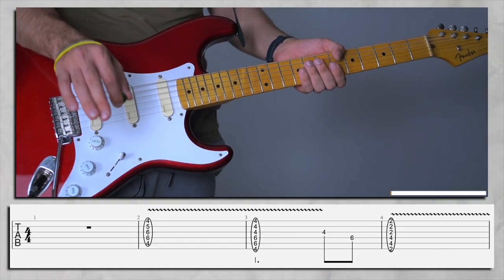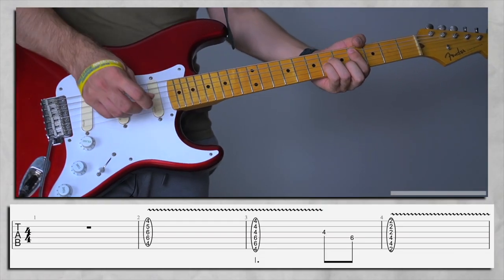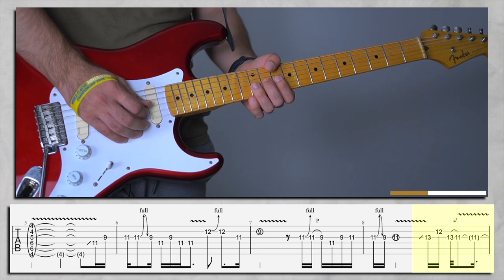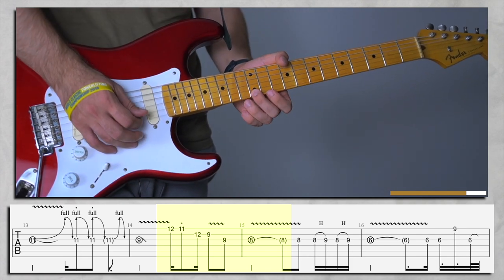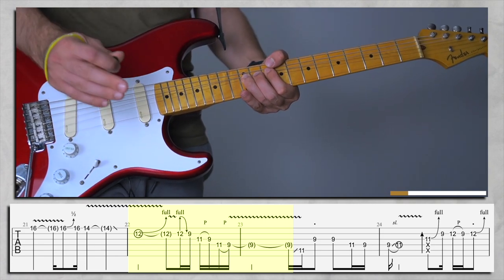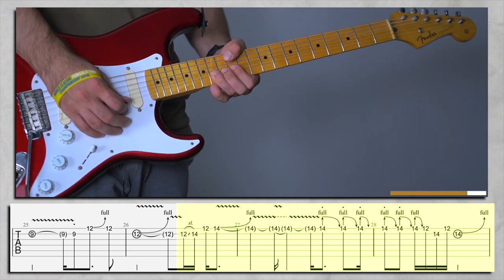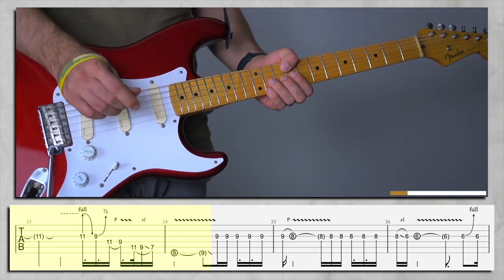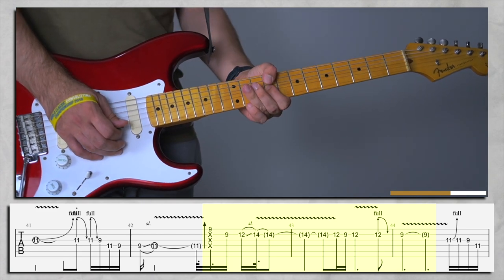Echoes Gdansk Final Solo Tutorial w/Tabs (Easy Guitar Lesson!)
Echoes is probably the best piece of music ever. And Gdansk has some of the best solos. In this easy guitar lesson, you will learn how to play the final solo of Echoes Gdansk version.

💵 Here are the 9 CHEAP AND BEST pedals I recommend for almost all the tones I get

Mark Quinton
Kuba Gawłowski
Oliver Klein
Rudy Leferve
Joe Clark
Jonathan Glover
Anthony Merola
max00d
Kyle Shively
Timothy Bowser
Andy L
Kim Michael Albrecht
Lynden Warren
Wilhem Hagelsieb
Gabriel Rodrigues
Tom Robinson
Adam Romero
Hilias
Majid
Georgios Zazias
Diogo Cunha
Taylor
Patrick Fitzgerald
Lusk Luther
Pink Side of The Moon
Some Awesome Fellow with (No Name)
Rodney Stewart
Rod Ballou
Adam Lewis Paulk
Jakob Chavera
Chris Stanek
Chris
Adam 33
Mo
Julien Sire
BumblebeeTuna
Davey Lane
Ian Herszterg
Igor Feofilaktov
Arthur Mathie
Derek Jennings
Jack Garland
Michiel Verkerk
Russell James
Yener Balcı
Thibault de Robillard
Stephane
Ian Hemingway
Dean
Marcin Kelar
Ross
Rhoelsch
Todd Farmer
Martin Dawson
KT Spence
Chris Baten
Douglas Morisoli
Eric Esterline
Evan Soricelli
TB Thor
Ben Osborn
OctaneTwisted
Franck
Matthew Petrakis
Rjurik Davidson
Pedro Valdes
Hugo Castr
Tracey de Redder
Stuart Lodge
François Yenny
Brandon Gonzalez
Andrew Christopher
Paul Griffiths
Myles Bishop
Shaunio
Max
Richard Wininger
Paul Germain
Matthew Pfeifer
Pearson Haseman
Cris Smith
Luciano Rubino
Henk Bout
Daniel Almeida
David Outen
Thomas Williams
Angelo Mussoni
Mike Galo
Johan Pettersson
Markus Kieksi
Shawn Sharpe
Michael Schneider
Matin Chosha
Estefan Richter
Grumpy Silverfox
Paul Howard
Christiano
Christian Reitemeier
Anthony
Michał Świtalski
Renato Thomazine
Francis Perrier
Heavy Tefflon
Laurence Kettle
Doruk Kaan Bayburtlu
Peter Jelinek
Maurileno Soares
Leonid Dremov
Tom Lepine
Patrick Therrien
Theo Arntz
Thiago Miranda
Gary Coutts
Don Cook (BlackStrat7)
Harrison
Adam Martinez
Blair Bucks
Carlos A G Toloi
Christiano Mattos
Eric Brady
Marek BILEK
francesco rosati
Mike Leenaars
Val Tomaž Fujs
Antonio Gramazio
Pasha Manzaroli
Bill D
Lukas Nahmer
Fabrice Della Negra
Philip Burns
Jim
Oren Gazala
Braxton Sawyer
Dawid Ciemięga
Fabian Seymour
Michael Grützner
Mike
Olivier Champoux
Eric Reitinger
Rafal Zieja
jean-marc
ScanderbegSauer
Carlos Ortega
Prem
Robert Bone
Karol Ścipniak
Damian Parkes
Finn Mcvicker
Ben
Jfr131
Bryan Laurienti
CHATENET
Morgan Ruther
Gerardo
Enda Corneille
Jim Davis
igoroctaviano
Jhonys Júnior
Manuel Gagnon Prestegui
GoldenShard
Filippo Fiammetti
Todd Stiles
Wayne O'Connor
Otto Andrés Pérez Ortega
Sam
Antonio Souza Junior
Jason Patterson
Tony Seulanto
Baran Tepe
Никита Кононенко
Brett DW
Gary Lee Elswick
Chad DeVries
Aapo Ahola
スカイ
Jesse
lavi Golan
Albert Brok
James Koonce
Warner Blunt IV
Jack Sands
Stephane Cornet
Barry Rourke
Yuriy Mykhalchuk

00:00 Echoes Gdansk Outro Tutorial
00:22 Full Solo w/Tabs
03:35 Part 1
11:30 Part 1 Full
12:38 Part 1
18:18 Part 2 Full
19:06 Part 3
26:03 Part 3 Full
27:29 Tab & Tone & Backing Track